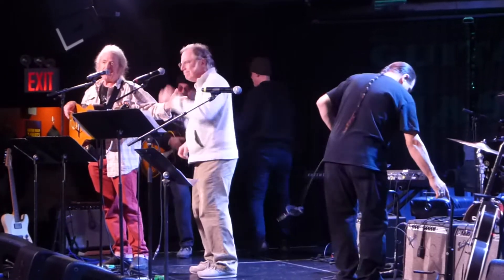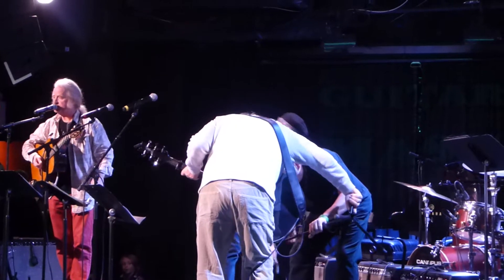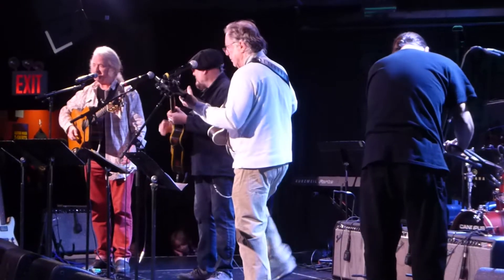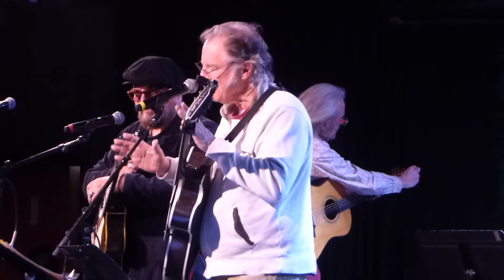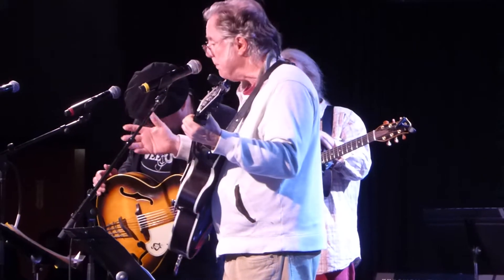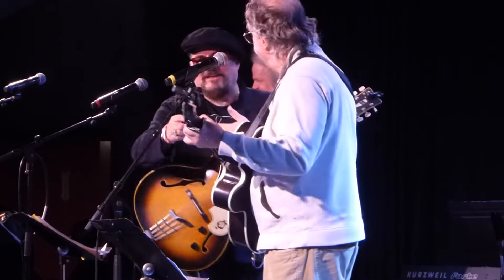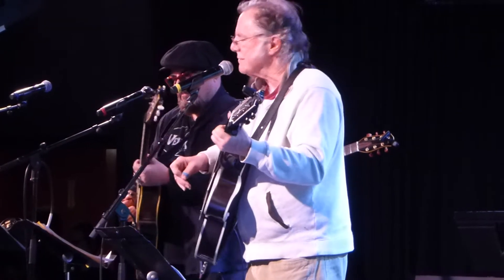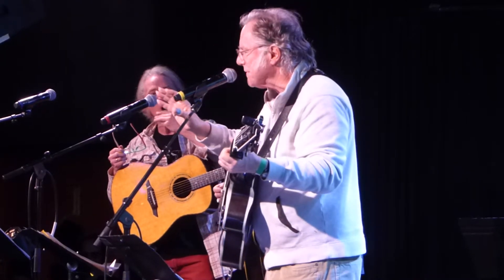Guitar Mash ft John Sebastian & Jimmy Vivino - I Walk The Line 11-17-19 LPR, NYC